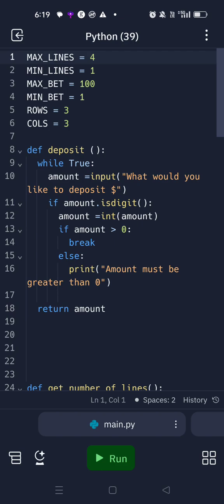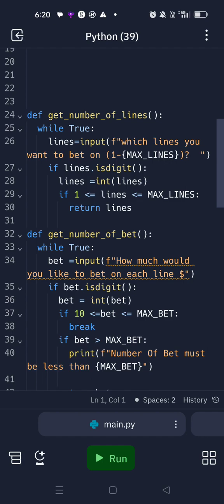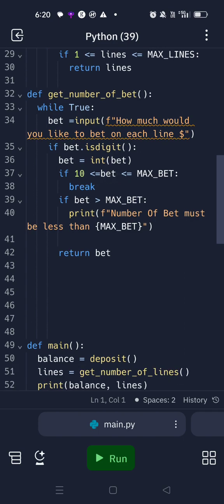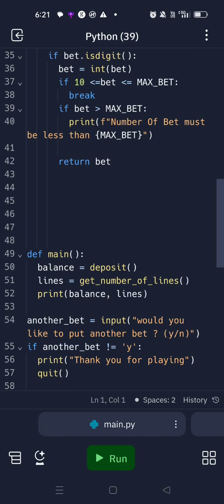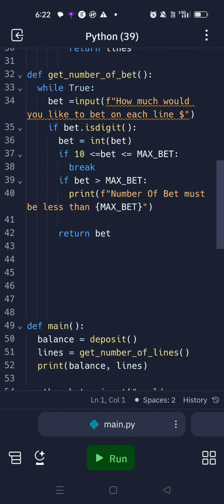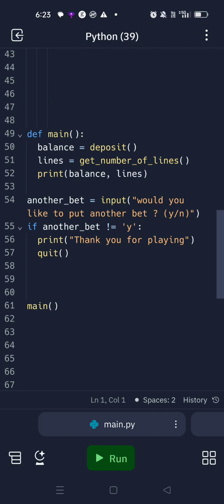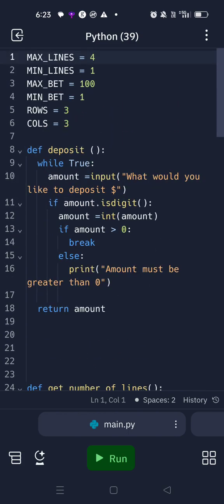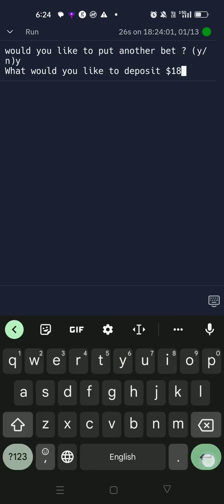Python Scripting Tutorial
In this video you will be able to learn the python scripting, with building projects
Strengthen Your Python Skills With Building This Project.